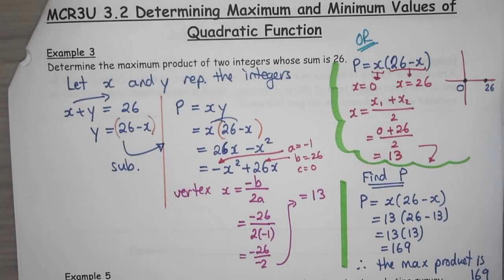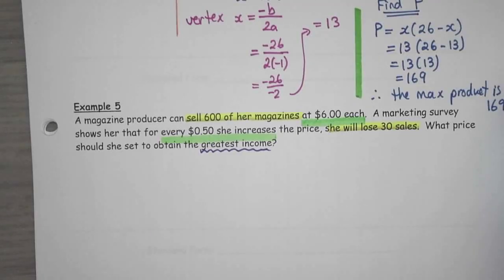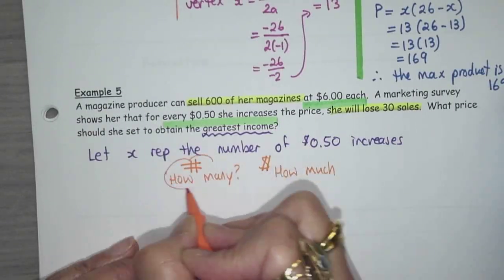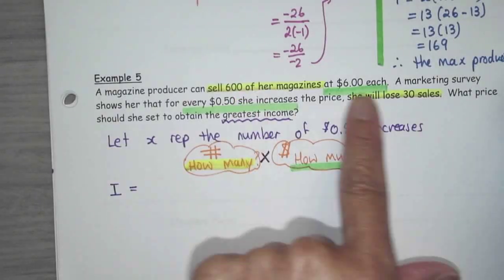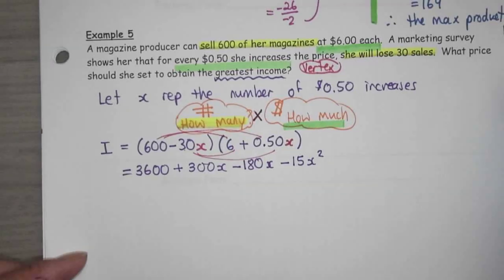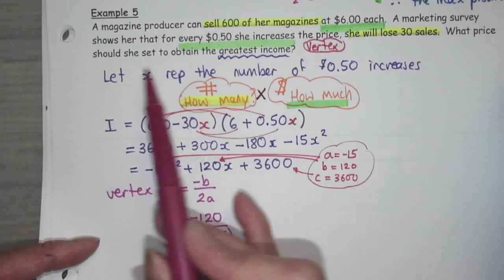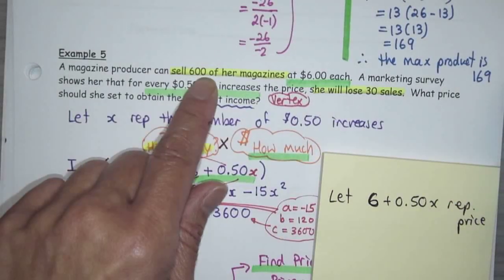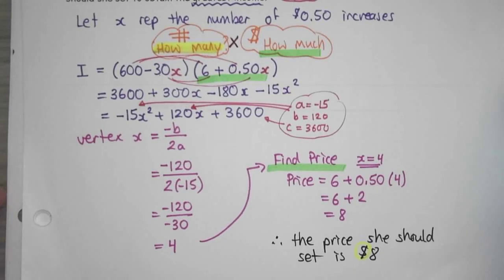MCR3U1 3.2 Determining Maximum and Minimum Values of a Quadratic Function Part 3